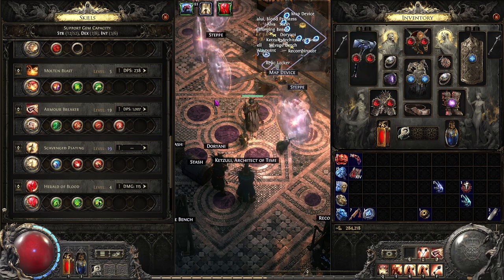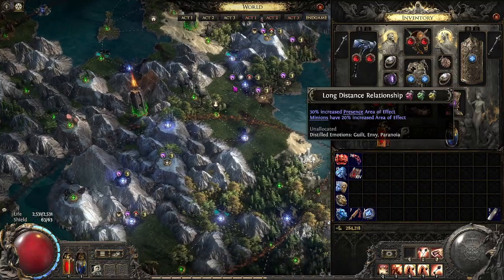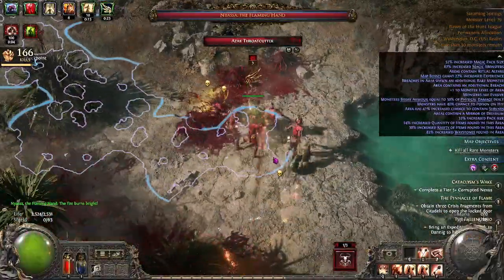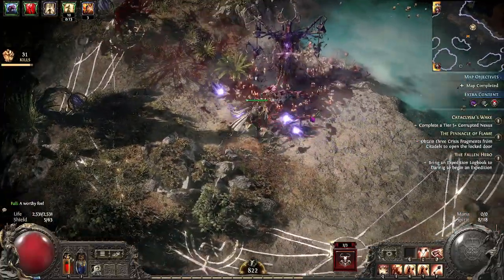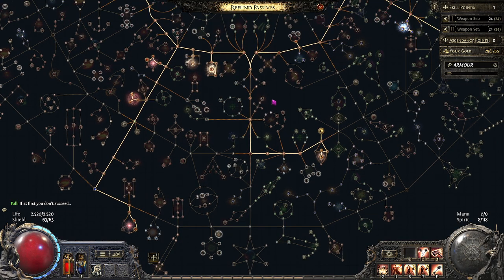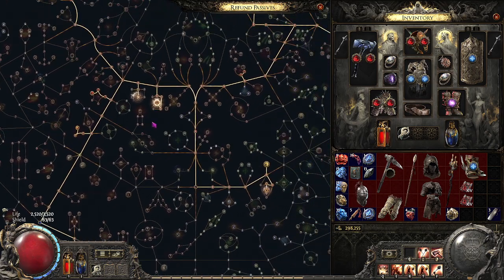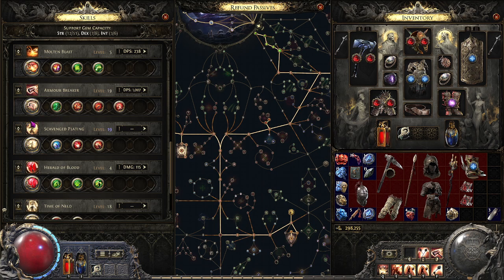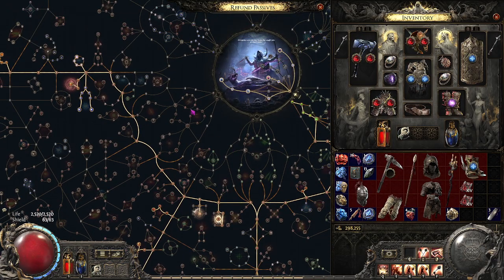Thorns Ritualist Poe2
Heres an interesting take on thorns to help address some clear issues